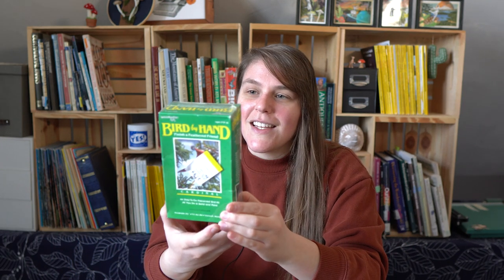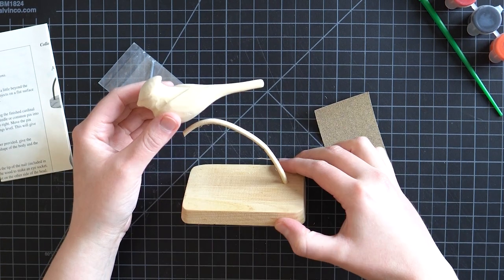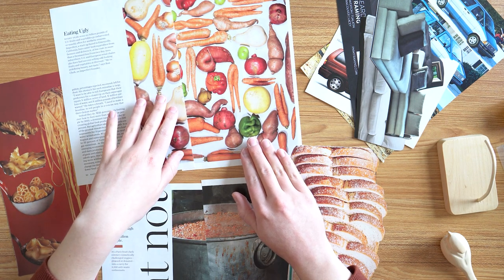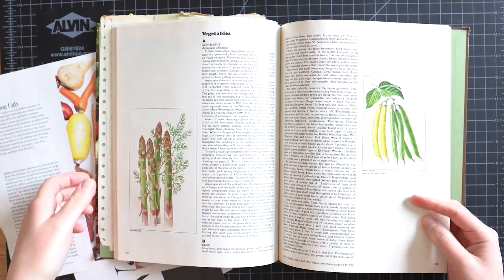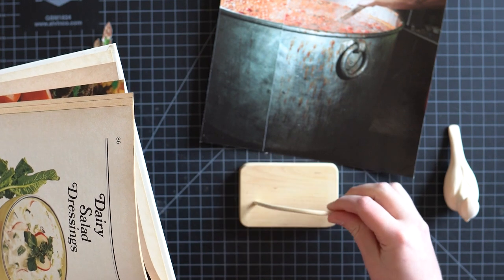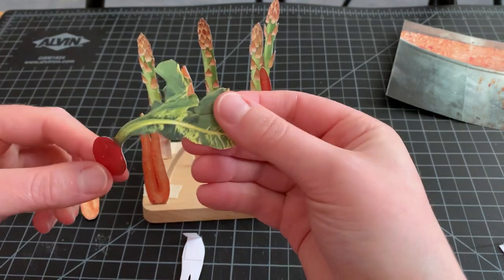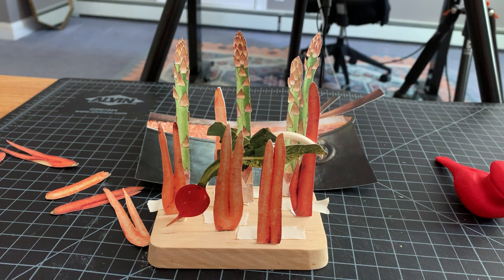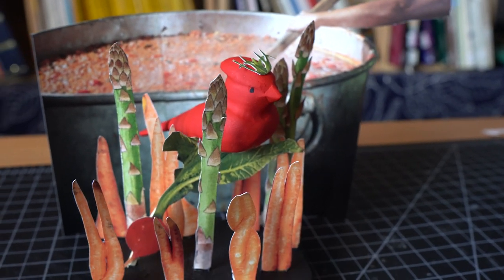Customizing A Bird Sculpture! Thrift Store Makeover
Hi there! I'm Rosie and this week I am trying something new and mixing collage, diorama, and sculptures, to create a wacky new bird sculpture by adding paper details.